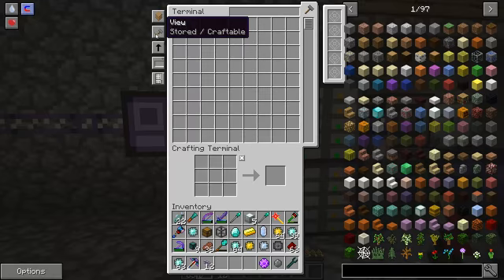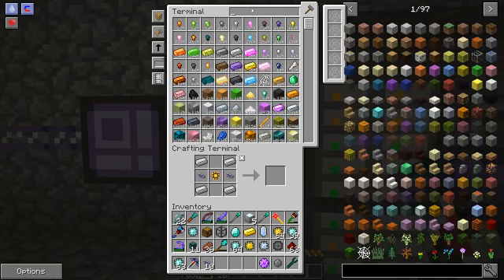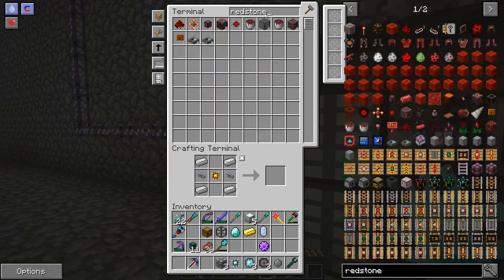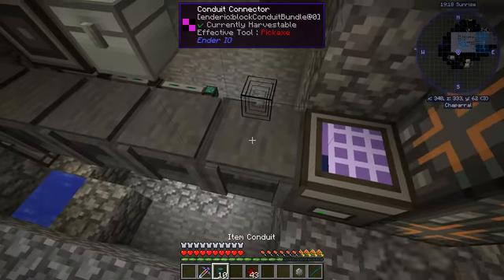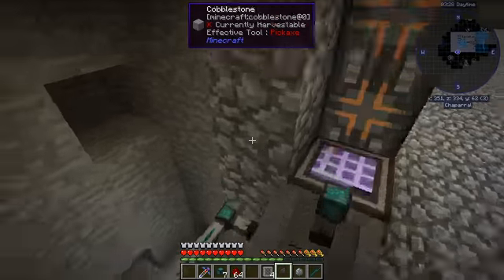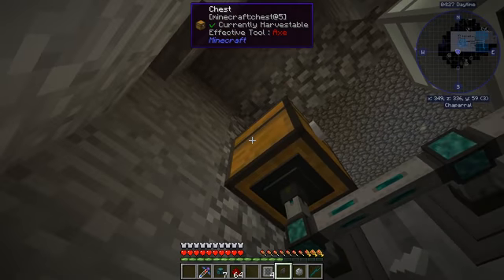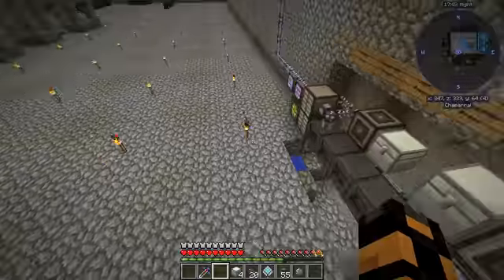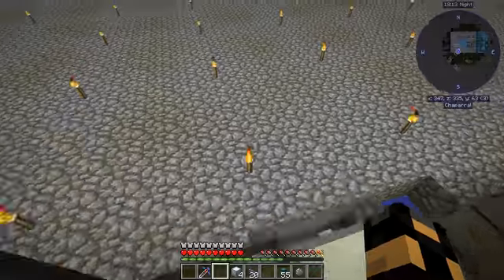Server Play S2 Ep 21 Setting Up Basic Auto Crafting